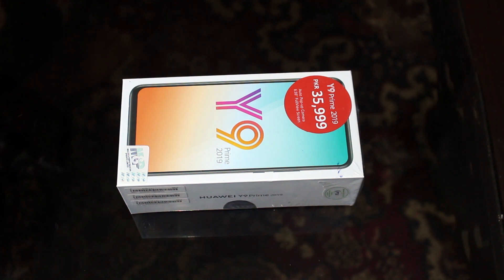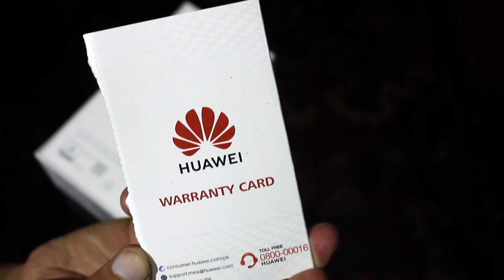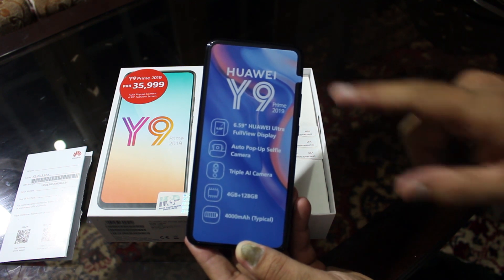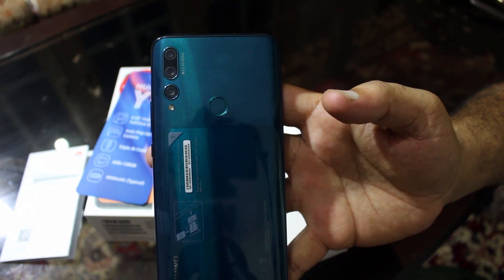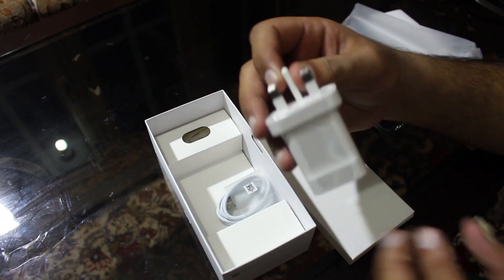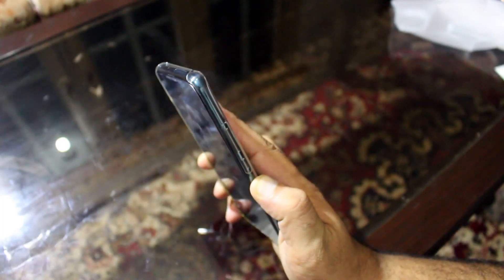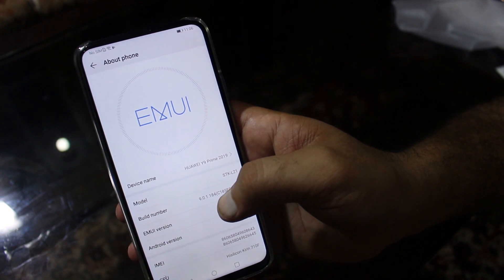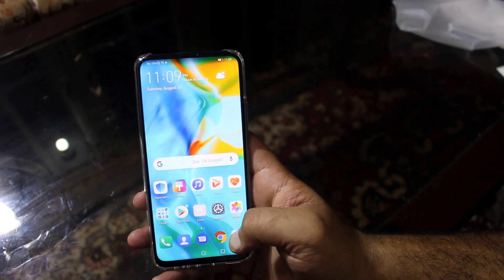Huawei Y9 Prime 2019 Unboxing | Hands On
Huawei Y9 Prime 2019 is one of the best mid range phone out there in market right now. Full review video is following soon.